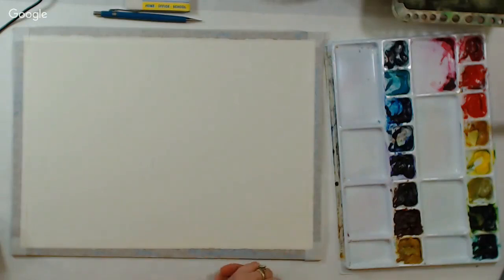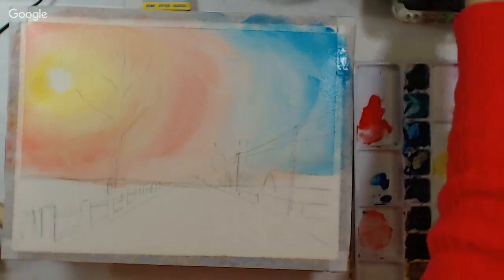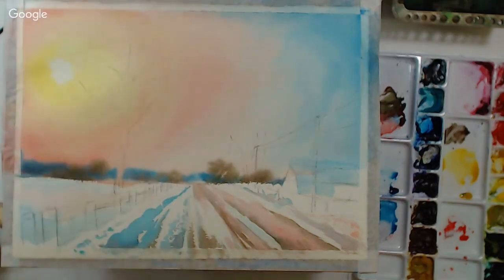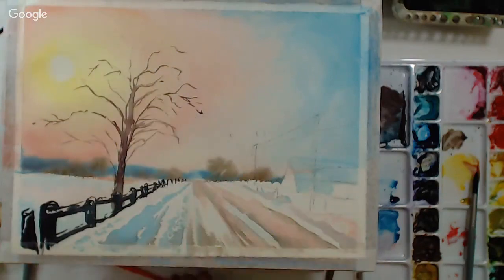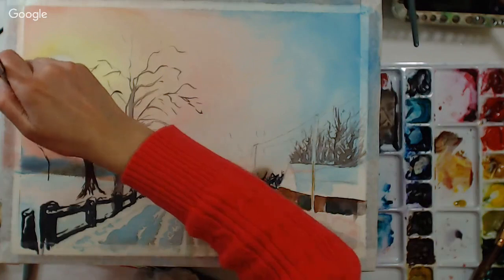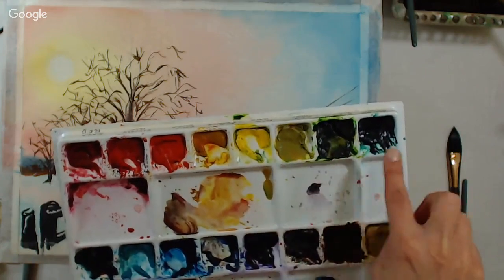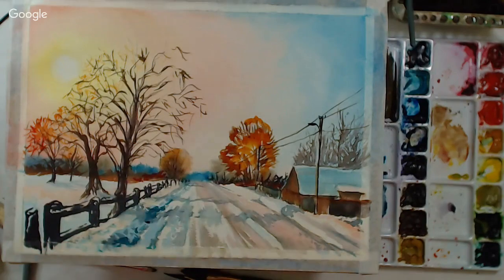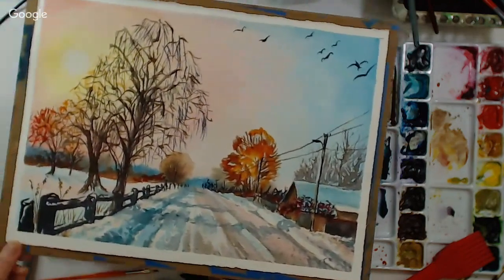Snowy Rural Road in Watercolor & One Point Perspective Drawing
LIVE! Snowy Rural Road in Watercolor 12:30pm ET